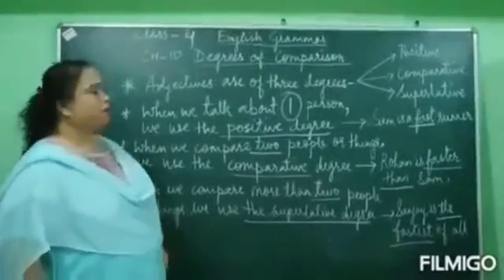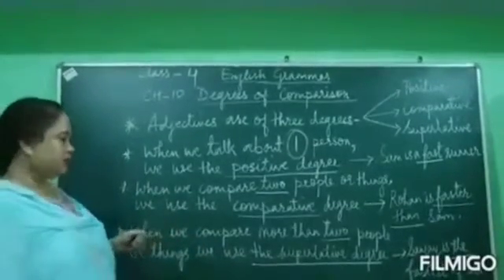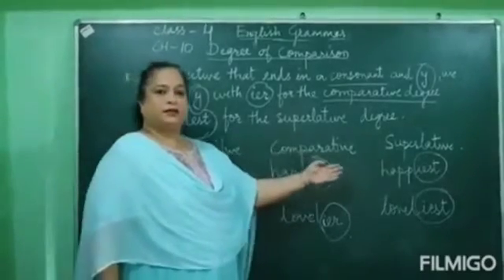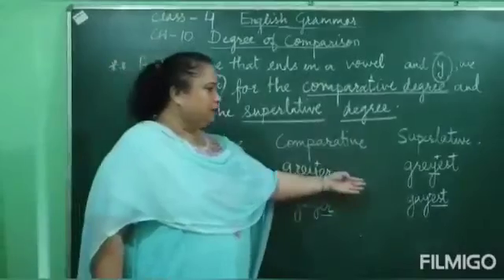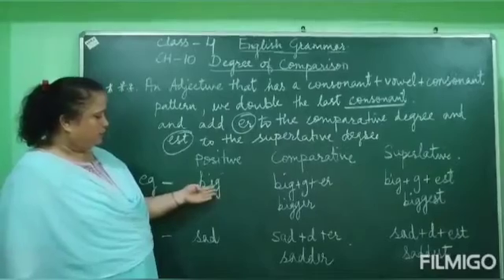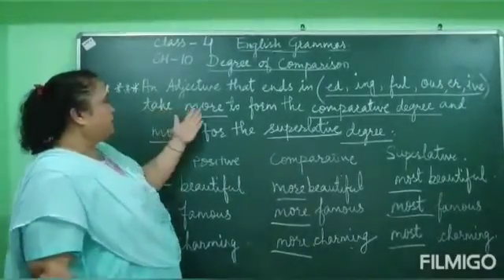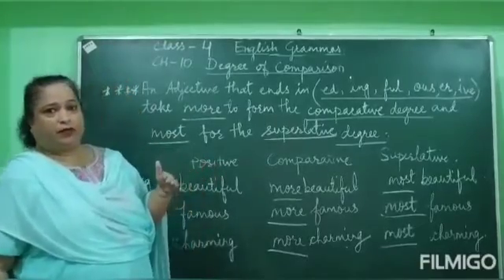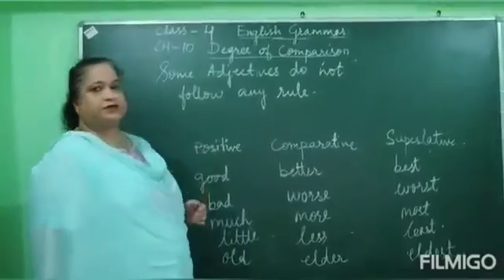28/6/21 Class-4 & 3 English Grammar-Degree of Comparison